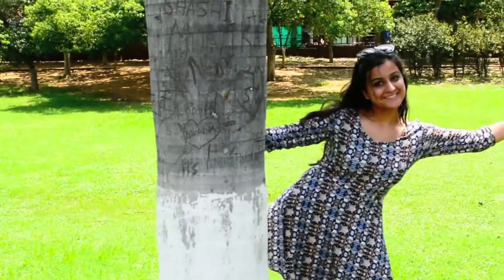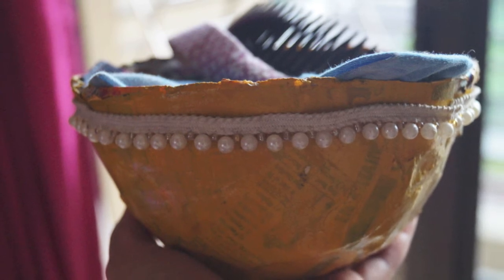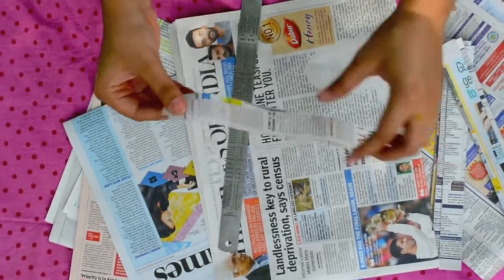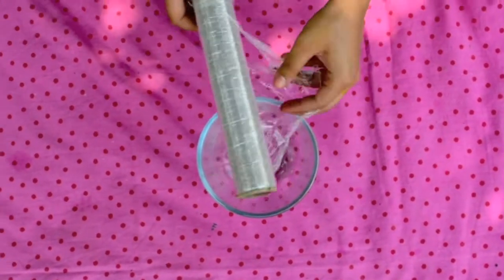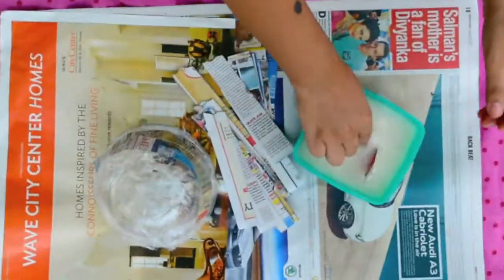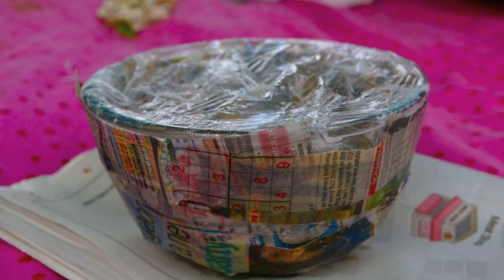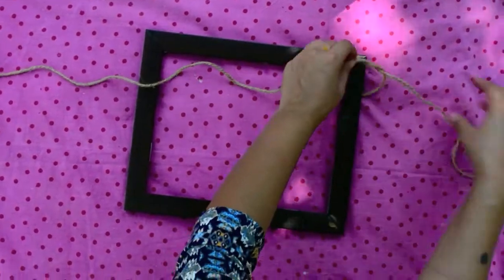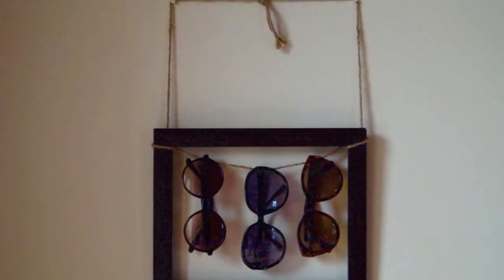DIY ROOM DECOR!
Hi guys!!
This is my first video on Youtube and it is going to be all about room decor and DIY ideas to do when you are bored at home!!

Thumbs up this video and tell me what your favourite DIY was!